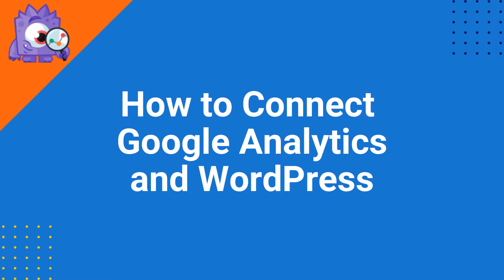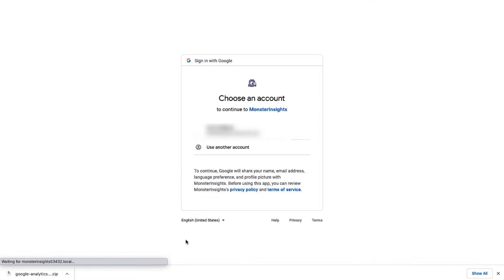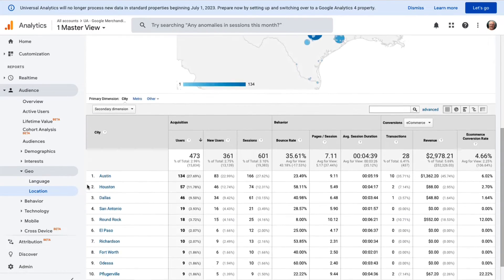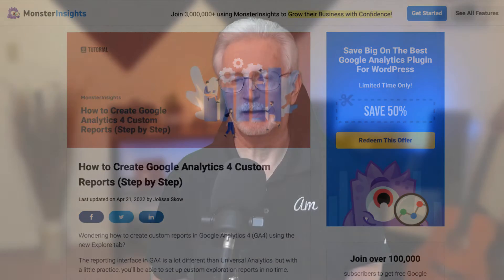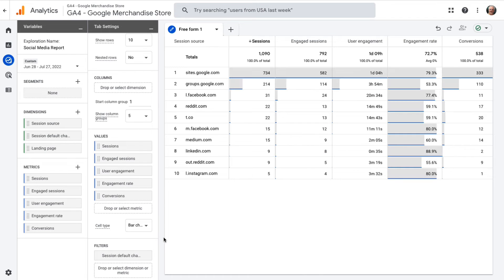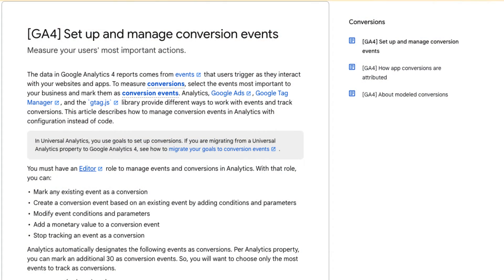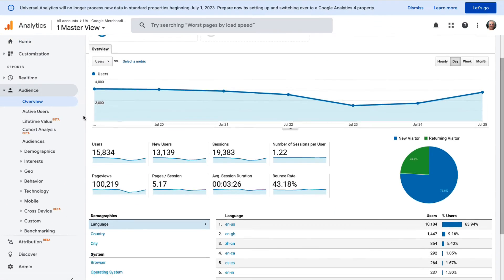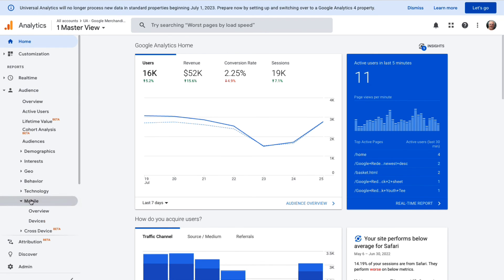Top 11 Important Google Analytics Metrics to Track in 2022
The top 11 important Google Analytics metrics to track in 2022 to grow your traffic & build your business ➤ DISCOUNT

Here’s our list of the top 11 metrics Google Analytics can measure. Many of these reports can be found right inside the MonsterInsights dashboard in WordPress, so you won’t have to log into Google Analytics to see them.
00:00 Introduction
00:24 How to Connect Google Analytics and WordPress
02:19 Top 11 Metrics Google Analytics Can Measure
02:31 Overall Traffic and Traffic Sources
03:10 Audience Location Report
04:00 Landing Pages Report
04:49 Demographics Report
05:24 Social Media Traffic Report
08:05 Search Console Report
08:40 Conversions / Goals Report
09:41 New vs. Returning Visitors Report
10:21 Engagement Report
11:25 Pageviews Report
12:00 Mobile Devices Report

➤ LINKS:

* Find out who Links to Your Site in Google Analytics Traffic Sources
* How to see the Keywords People use to Find your Site Keywords
* What is Google Analytics 4? Should you use It
How to use the Google Analytics Landing Page Report - Landing Pages report